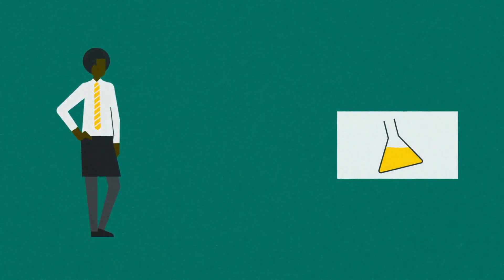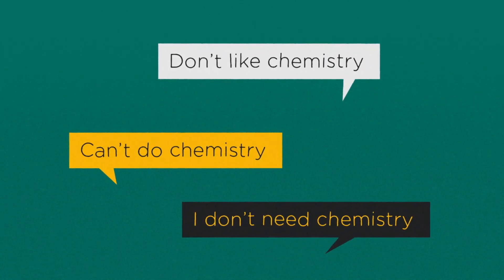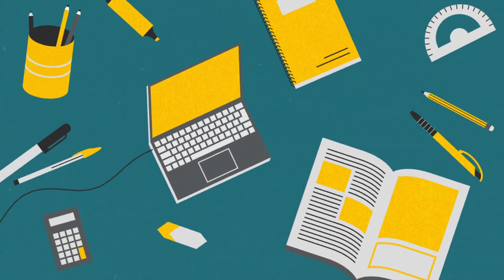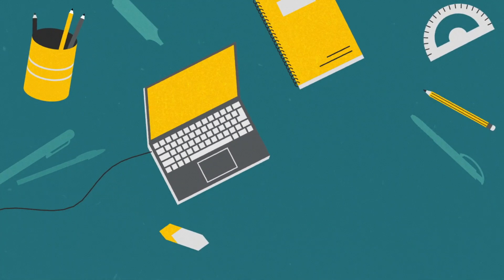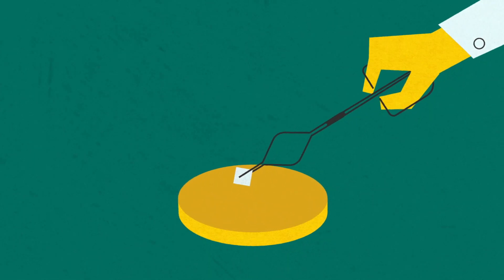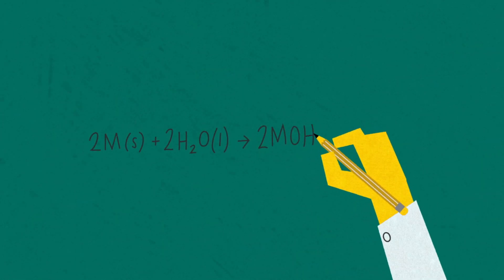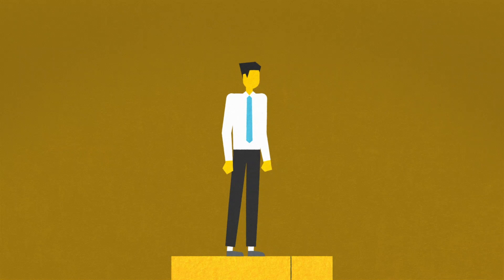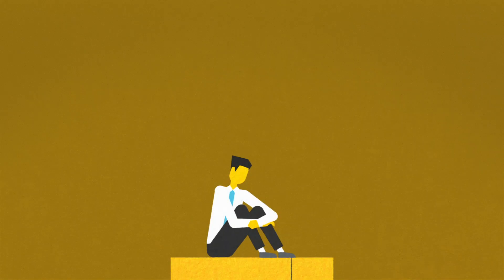Impact of COVID-19 on chemistry teaching and disadvantaged students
The voices in this video are chemistry teachers who work at schools with high numbers of disadvantaged students, discussing the barriers their students faced before and after the COVID-19 pandemic.

The Royal Society of Chemistry started the Chemistry for All study in 2014 because we wanted to understand whether outreach could help close the gap between advantaged and less advantaged students in progressing chemistry.

The findings from five years of research told us that a lack of real-world role models, fewer opportunities for practical learning, and fewer accessible optional events are holding pupils back from progressing their chemistry education, particularly in areas of lower economic advantage.

The results showed us that these barriers can be effectively reduced via outreach – but this was before COVID-19 changed everything.

Keen to understand more of what teachers are facing, we surveyed chemistry teachers from 199 schools as part of our Teach Chemistry programme, to understand the impact of the pandemic.